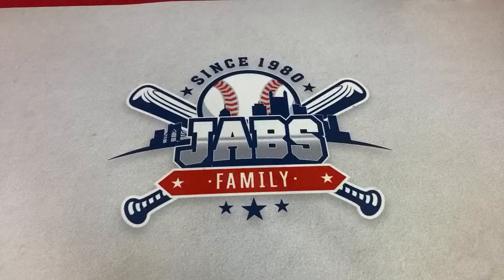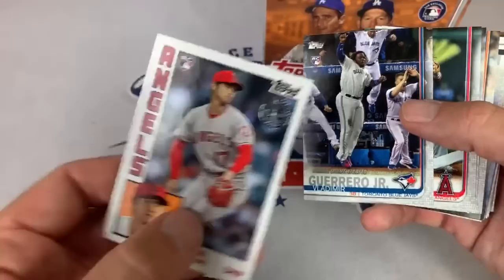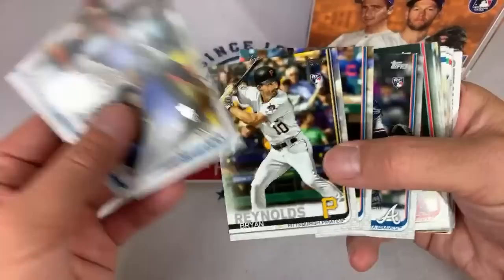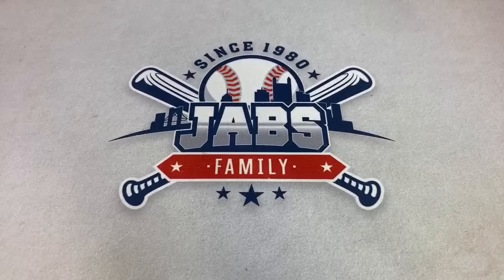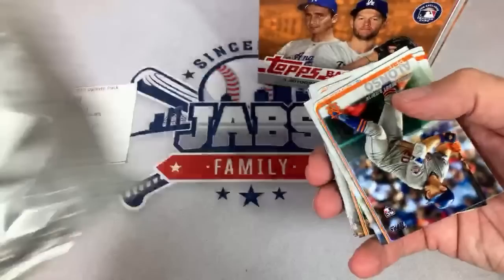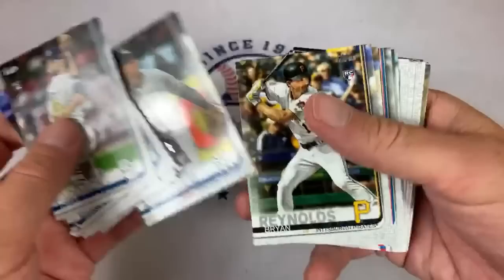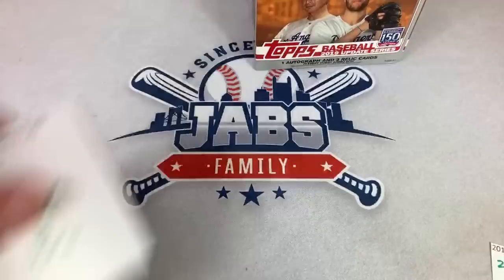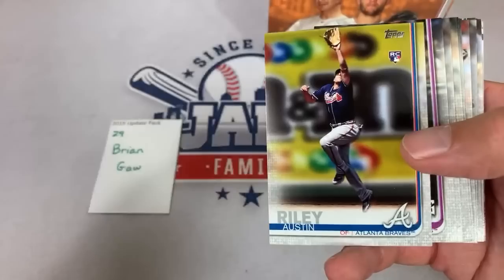RC SEARCH! 2019 TOPPS UPDATE AND 2019 TOPPS ARCHIVES CASE BREAK!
Today we are searching for all of the great rookies in 2019 Update and Archives, two of my favorite sets from last year.